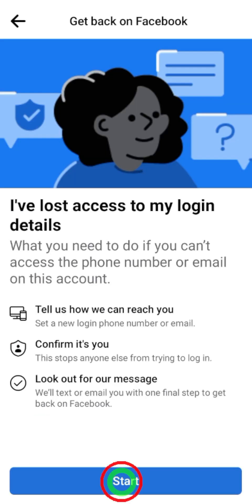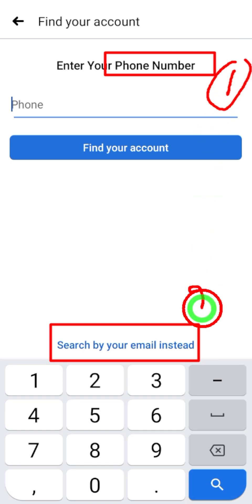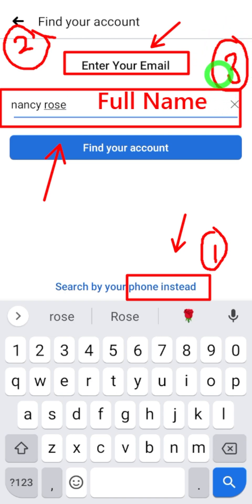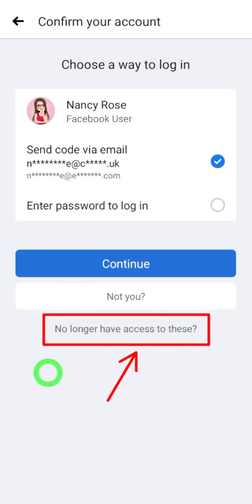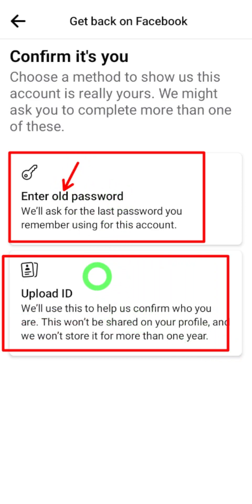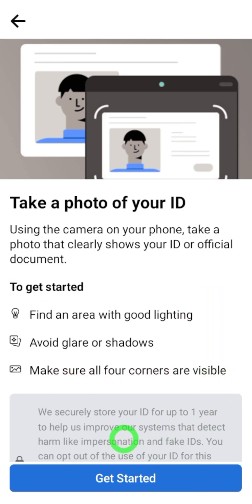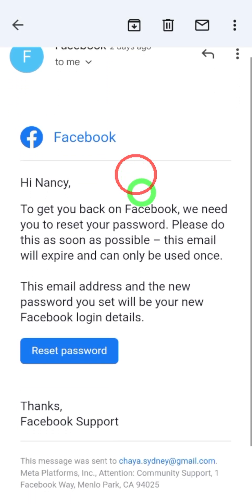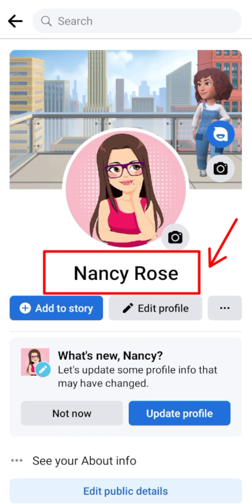How to recover hacked facebook account - DigiAZE 🎯 facebook hacked recovery 🚨 hacked fb @digiaze​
If you've lost your Facebook account or it's been hacked, don't worry! In this video, we'll show you how to recover your Facebook account.

Whether your Facebook account has been hacked or you just forgot your password, we'll show you how to recover it. We'll guide you through the process step by step and help you get your Facebook account back as fast as possible watch other video on digiaze on youtube. So don't wait any longer - watch this video and get started recovering your Facebook account today!

If you've had your Facebook account hacked, then this video is for you! In this guide, we'll show you how to recover your Facebook account fixed by digiaze, whether your Facebook account has been hacked in 2022, 2023, or any other year!

Whether your Facebook account has been hacked with stolen information or you just forgot your password, this video will show you how to get your Facebook account back online. We'll explain how to recover your account and reset your password, and we even include an example of how to do it! So don't wait any longer, watch video on digiaze and get your Facebook account back online!

In this video, we'll show you how to recover your Facebook account if it's been hacked. We'll walk you through the steps necessary to recover your account, and provide helpful tips on how to protect yourself from future hacks.

If you've had your Facebook account hacked, don't worry - we have the solution! This video will show you how to recover your Facebook account quickly and easily, so you can start the healing process. Don't let your Facebook account get hacked again to increse security watch on digiaze follow our steps and you'll be back online in no time!

WARNING!